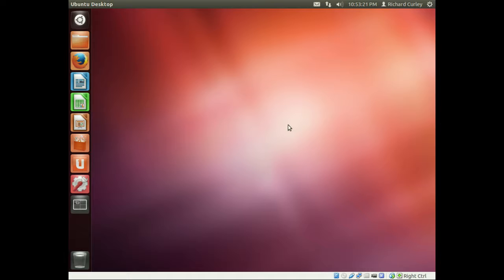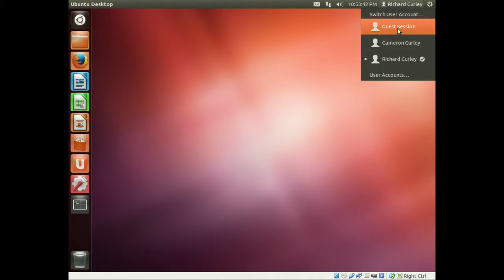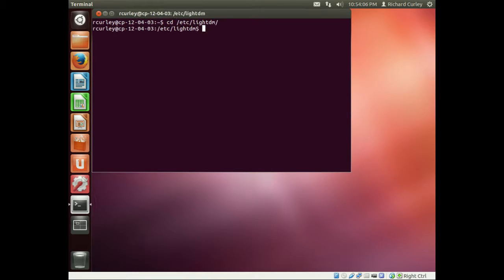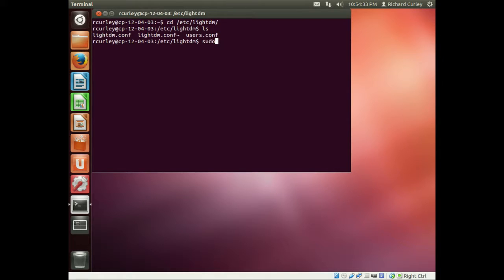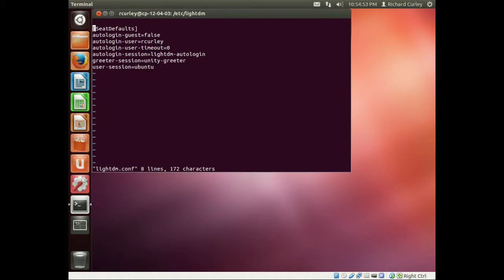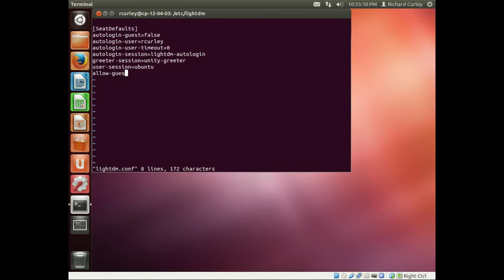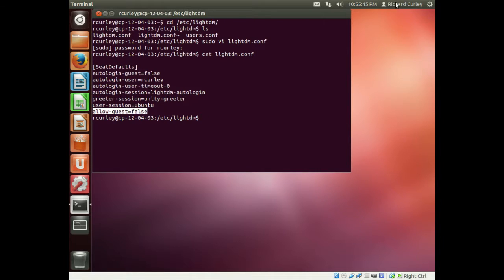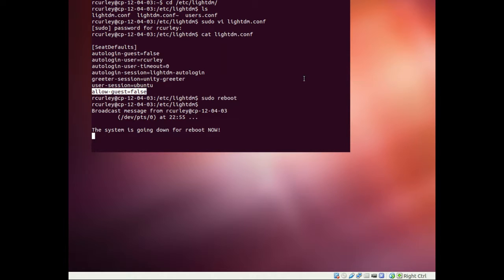Ubuntu Disable Guest Account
Disabling the Guest account in Ubuntu 12.04 in order to secure the computer for CyberPatriot competitions.